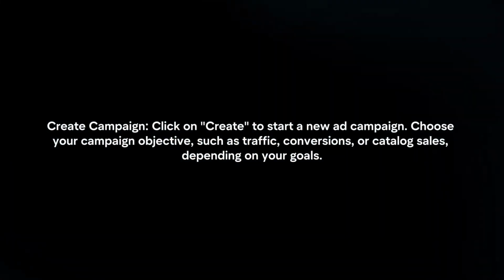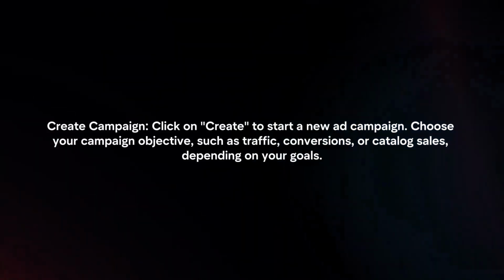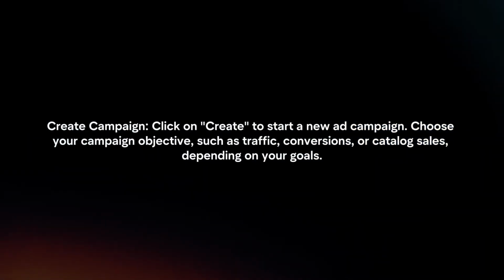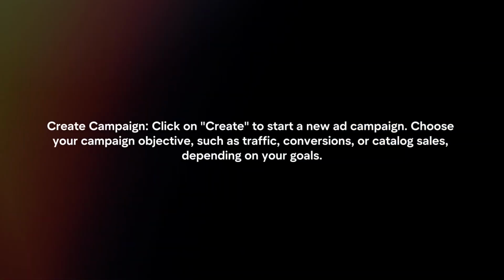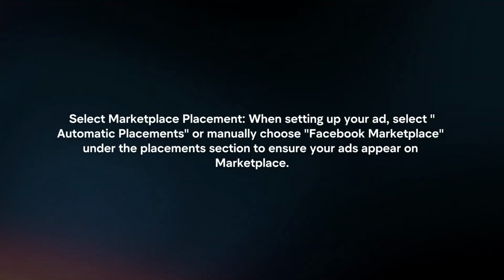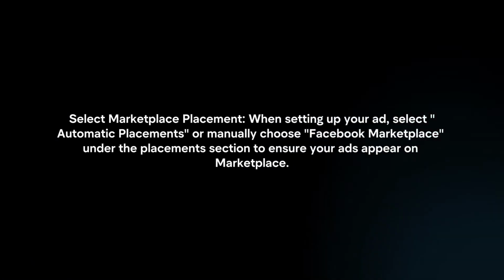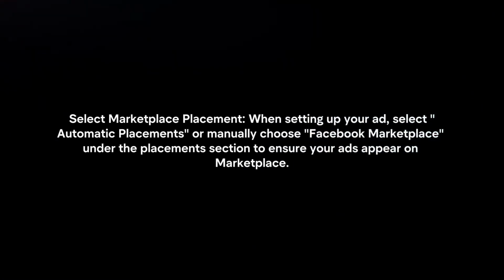How To Pay For Ads On Facebook Marketplace? (2024)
In this video I will explain How You Can Pay For Ads On Facebook Marketplace In 2024.